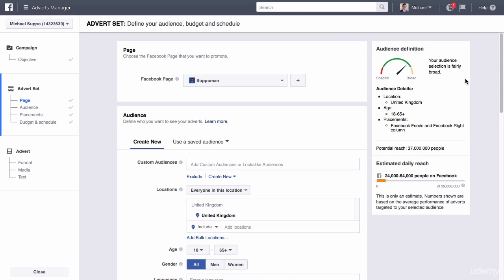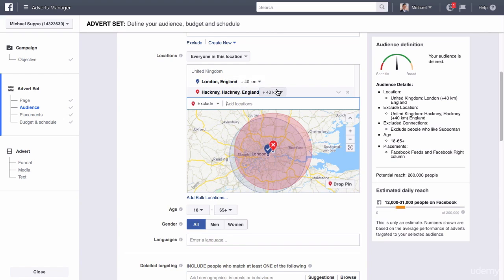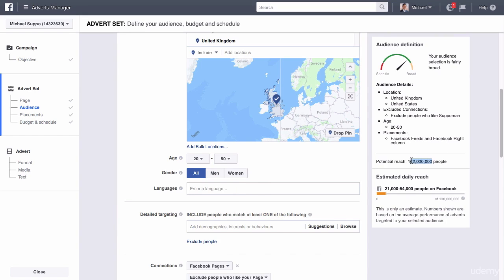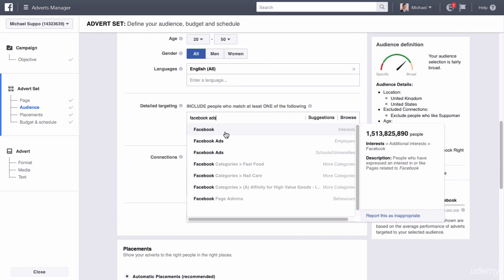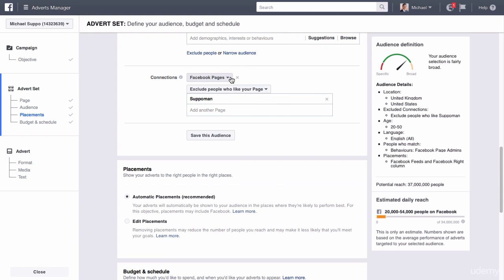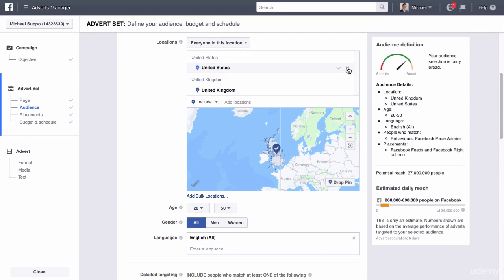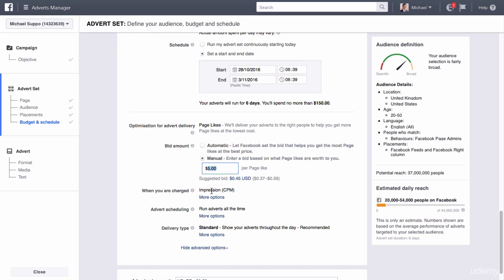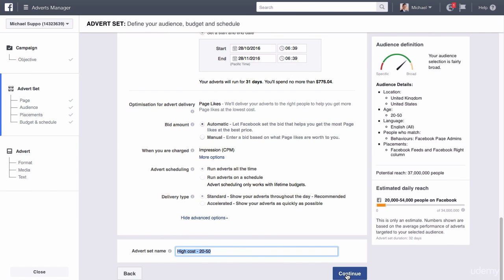941486 021 How to Build an Audience from Scratch!